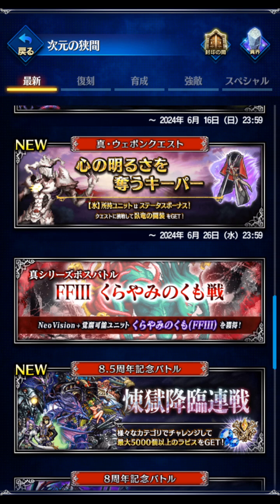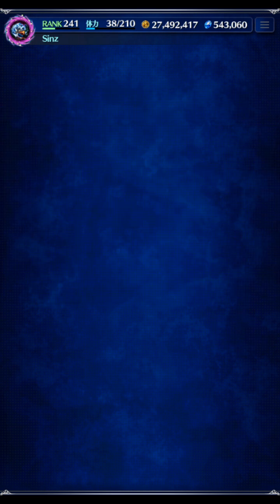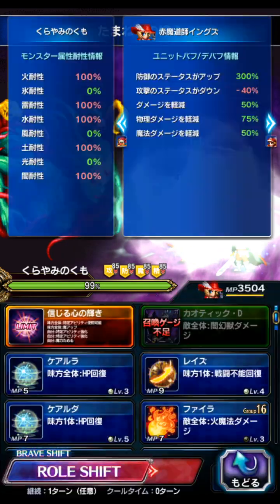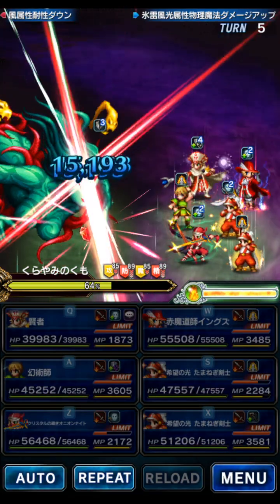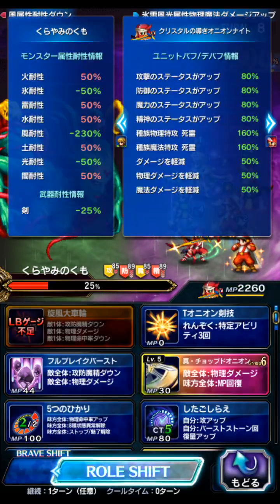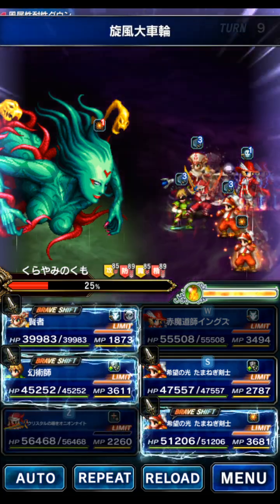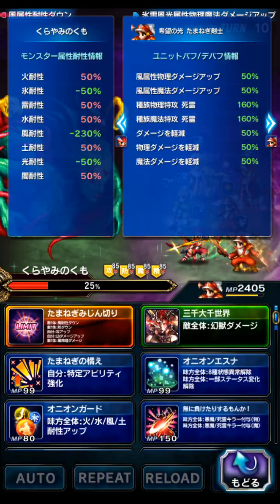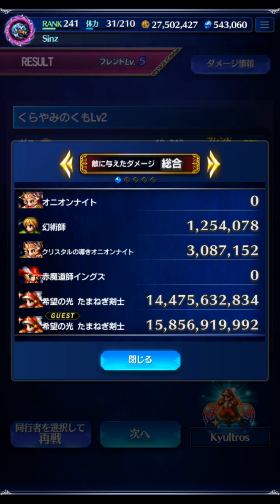[JP] CoD SBB w/ all FF3 & Crystals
Just for you Ultros